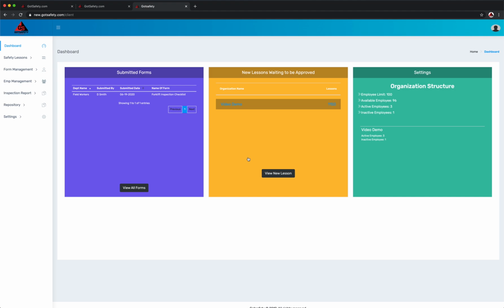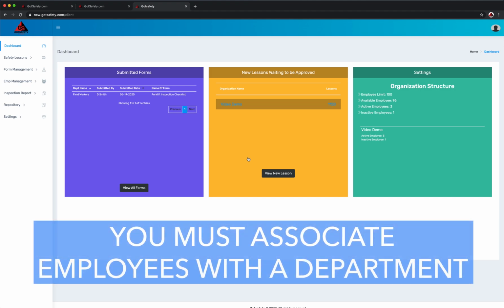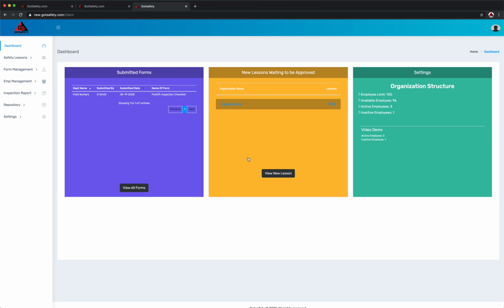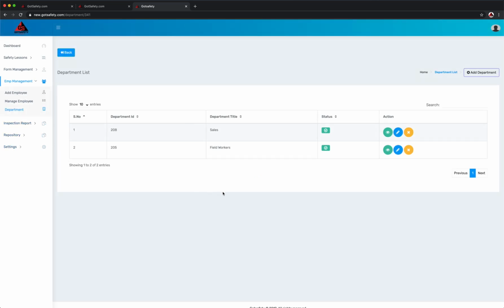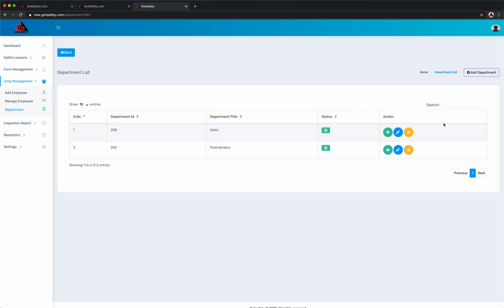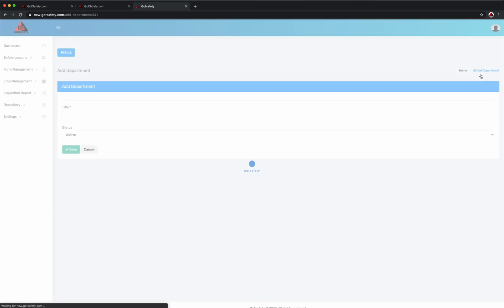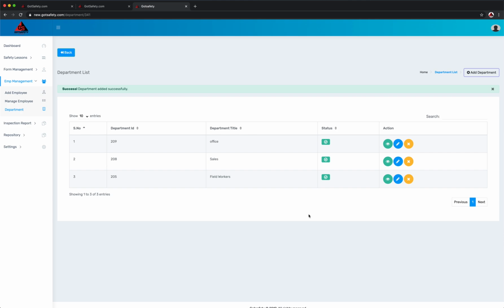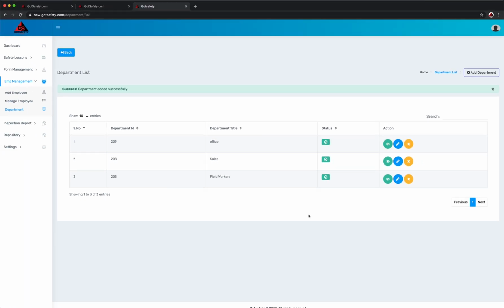ADDING DEPARTMENTS-GotSafety Admin 2.0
Getting started with GotSafety is simple! First you have to add your departments so that employees can sign off on forms and safety lessons.